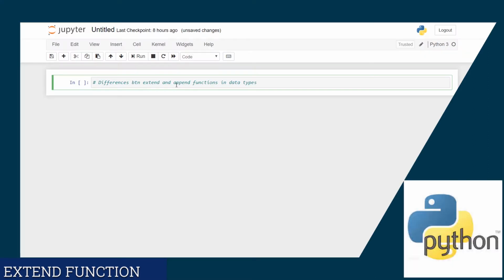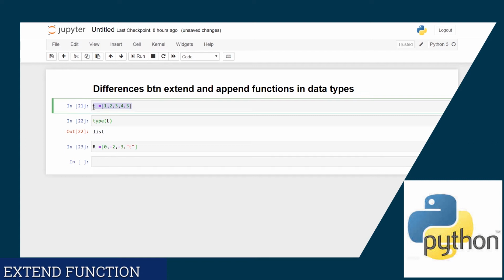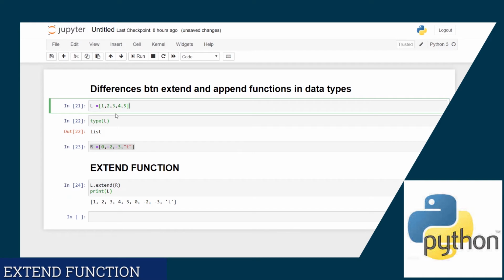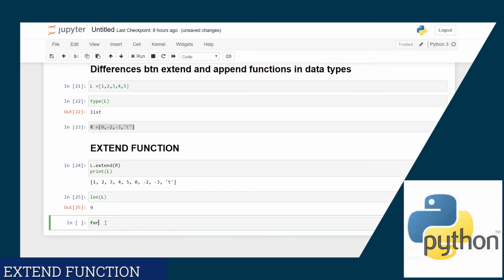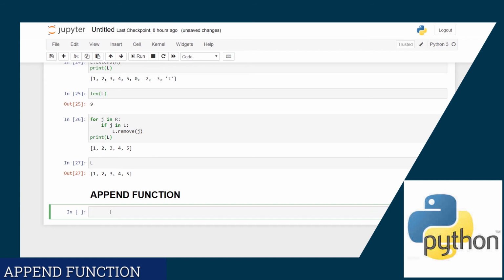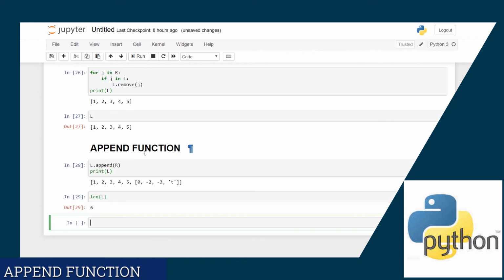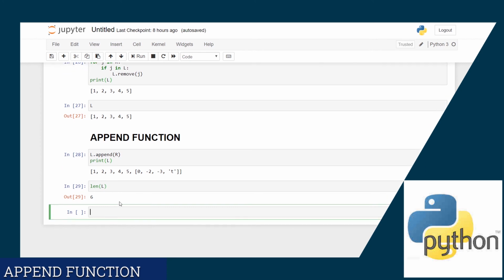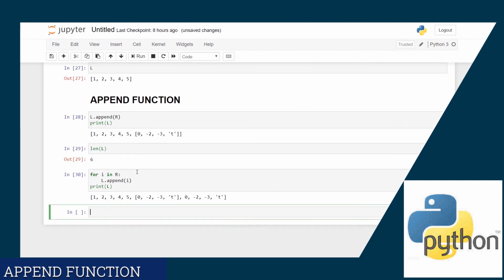Extend Vs Append Explained With Python Examples: Python Beginners Tutorial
This Python Beginners Tutorial gives a good explanation between Python Extend and Append Functions. Extend Vs Append Explained With Python Examples: Python Beginners Tutorial